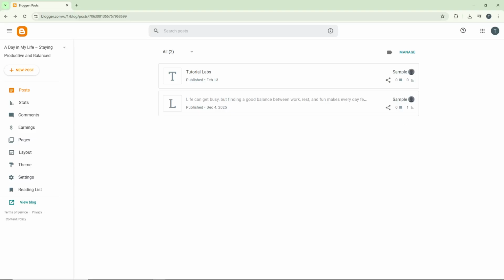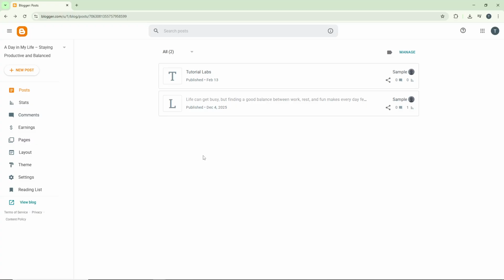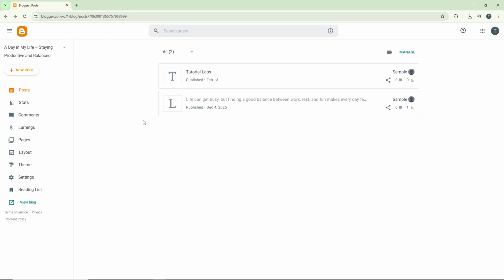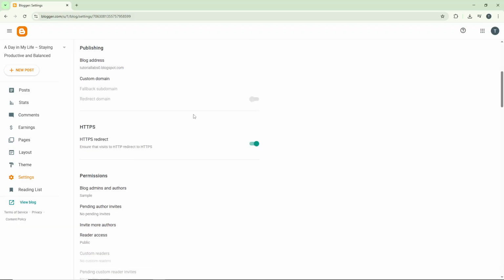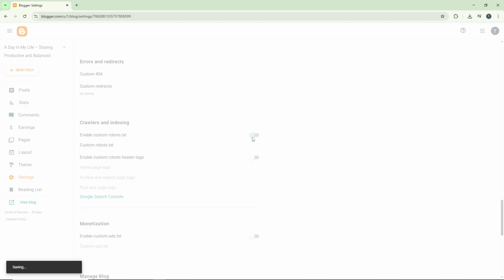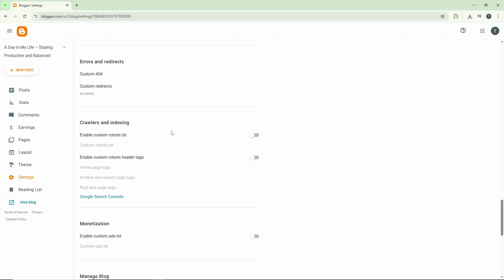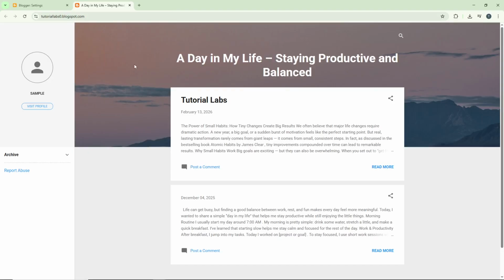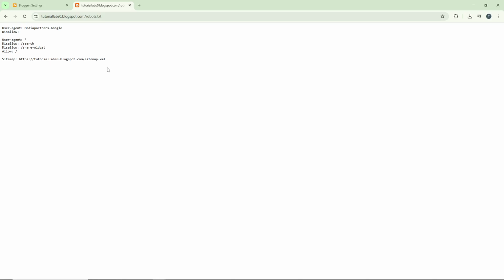How To Make A Sitemap For A Blogger Blog (Tutorial 2026)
Along the way, you'll learn how to make sitemap for Blogger blog, create sitemap for Blogger website, generate XML sitemap on Blogger, add sitemap to Blogger platform, setup sitemap for Blogger blog, Blogger sitemap creation guide, build a sitemap for Blogger, easy sitemap setup for Blogger, Blogger blog sitemap tutorial, submit sitemap to Blogger search console, enable sitemap for Blogger site, learn to make sitemap Blogger